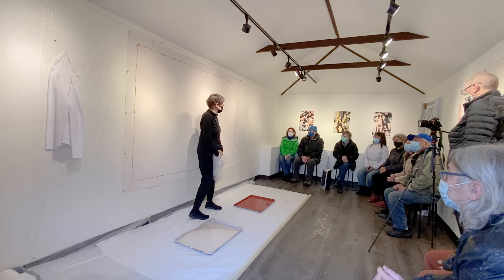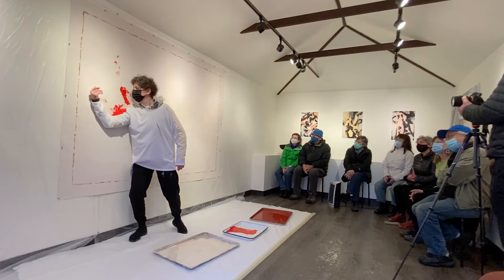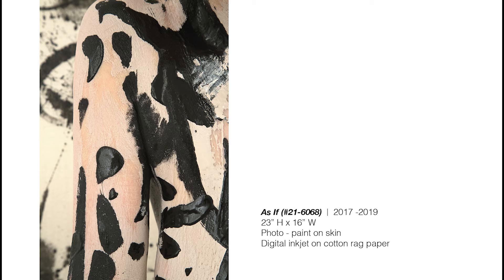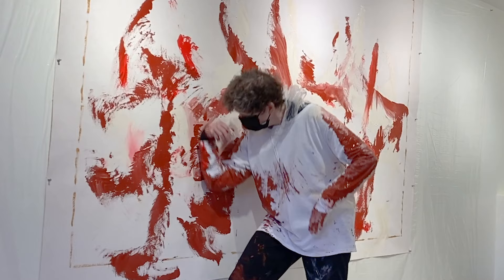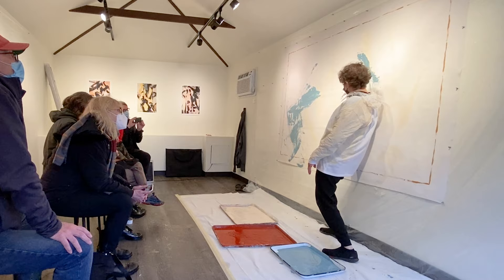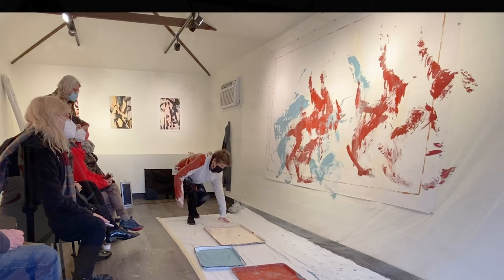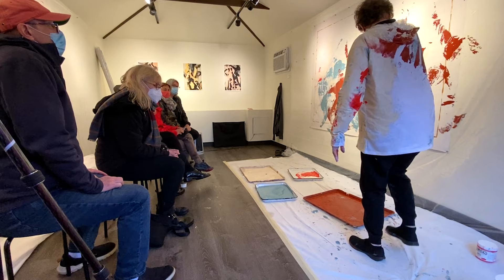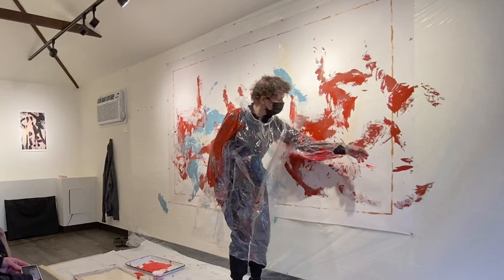Katy Martin's Live Performance: 'Movement is a Mark'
During the 'Movement Is a Mark' live performance held at the Garage Art Center, artist Katy Martin created two new paintings in the exhibition space on the last day of her solo exhibition.

Think of it as calligraphy or writing, which in Chinese tradition is an active, physical, and repetitive practice. Cosmic energy, or qi, comes down through the body and out through the hand and brush. What Katy is doing is to eliminate the hand and brush. As a visual score, Katy’s paintings could indicate music or dance. As a live performance, they become a theatrical form.

There are three basic elements – the canvas on the wall, the tray of paint on the floor, and the painter/performer moving in between. She is looking for a sense of rhythm in the marks. Between each, she crouches down and centers herself before reaching up and leaving another trace.

* Video editing & graphic design: Stephanie S. Lee

⭐The music on the Starry Attic channel